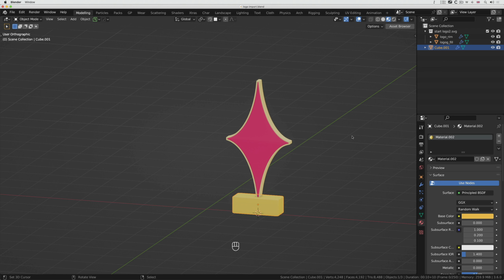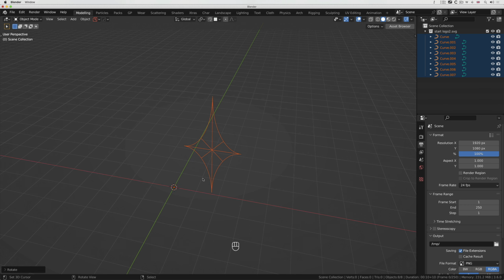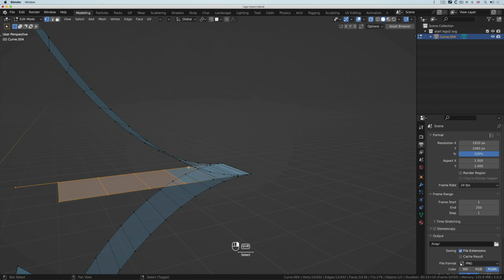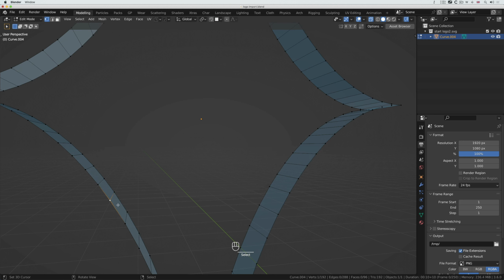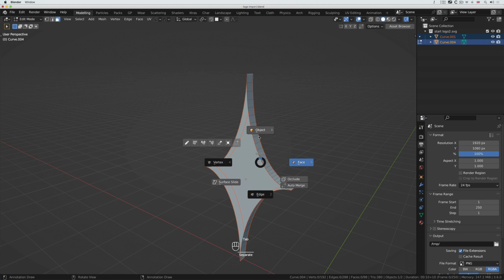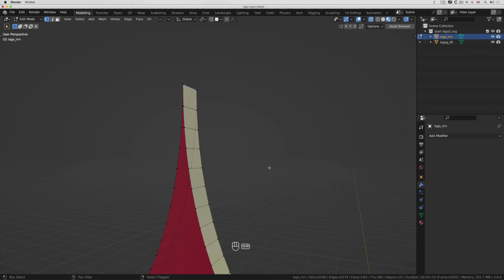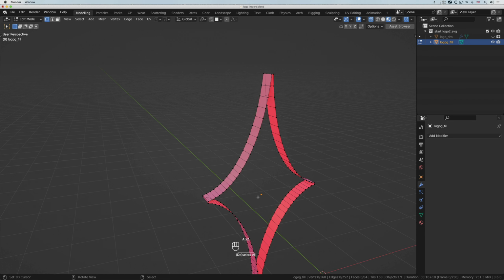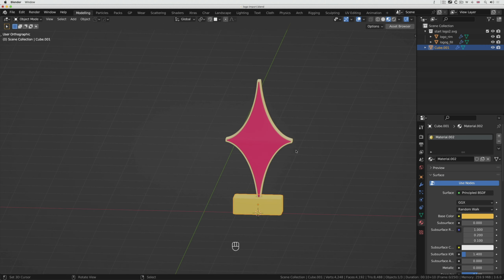svg import to blender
Here is a nice overview of how to import an svg (originally created in Illustrator by a student) into Blender, and then how to tidy it up within Blender.